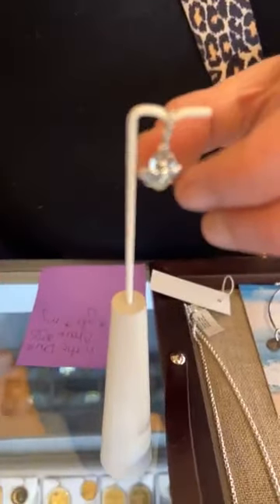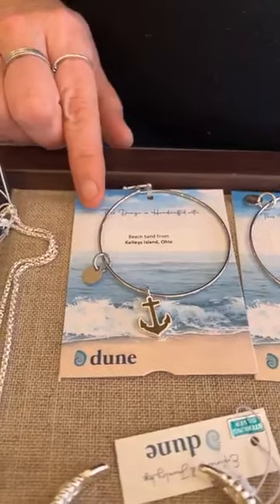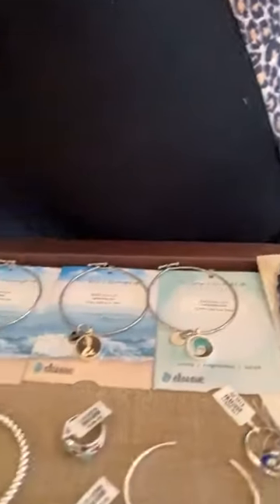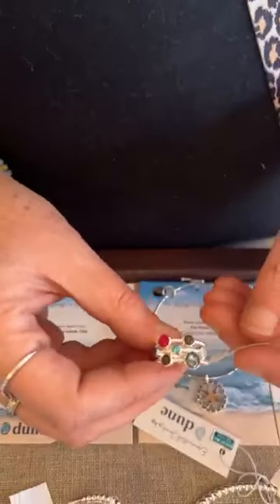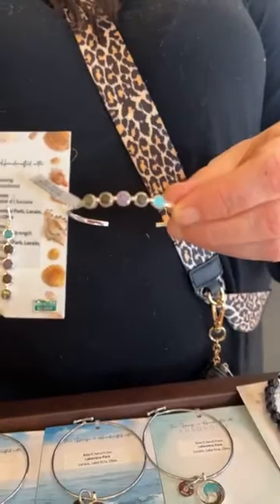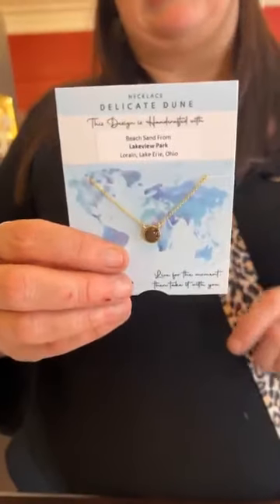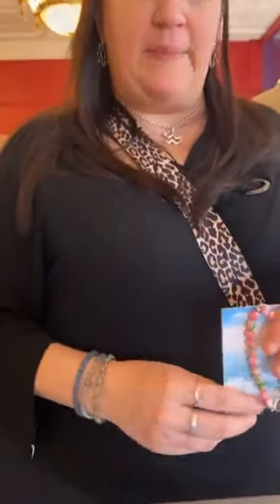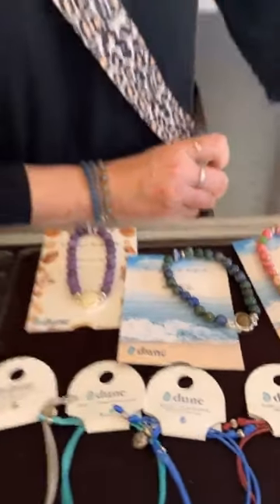New Dune Jewelry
We have new Dune Jewelry to share with you!  Dune never disappoints with its amazing collection of elements put into stunning designs.  Come find your favorite new pieces today!